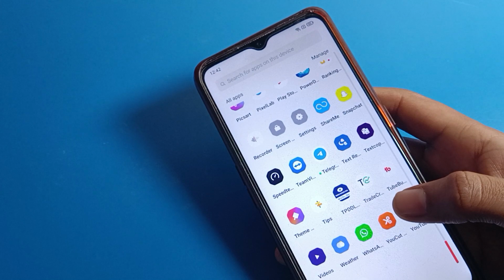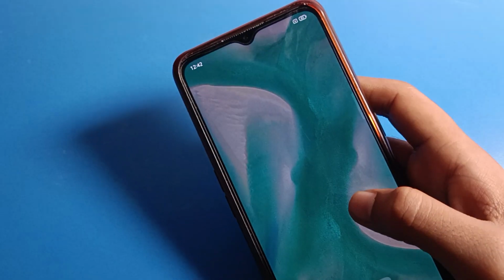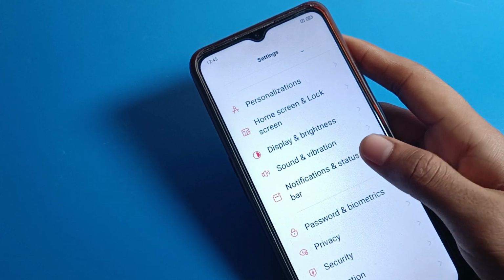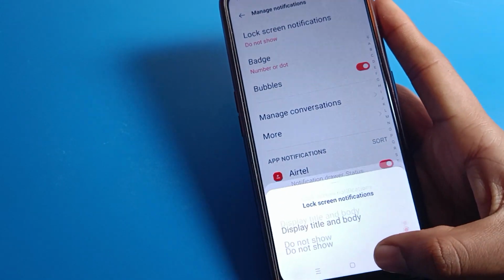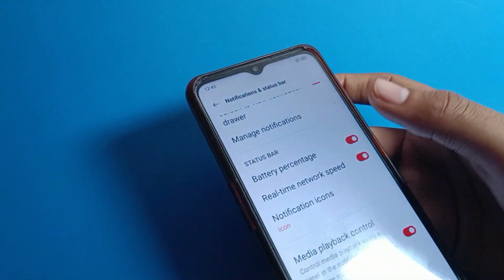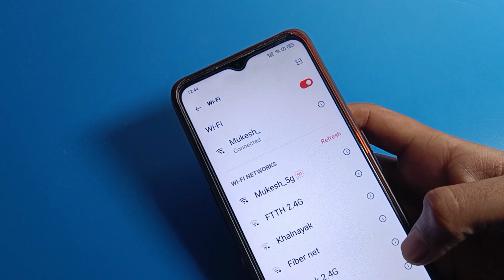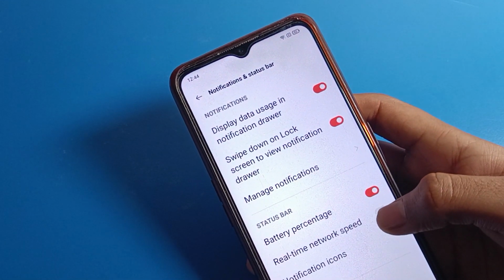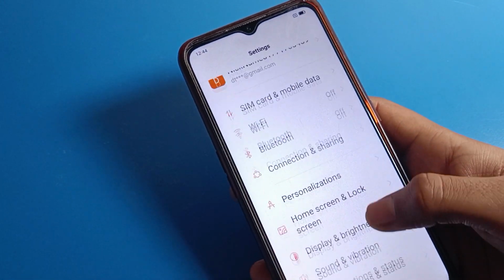How to Show Real time Network speed oppo 77s | show network speed on status bar